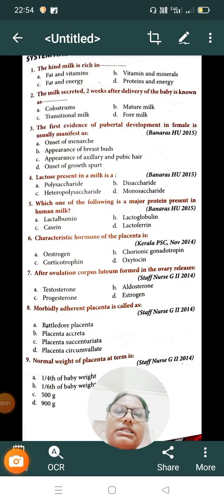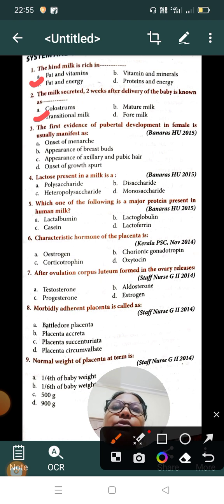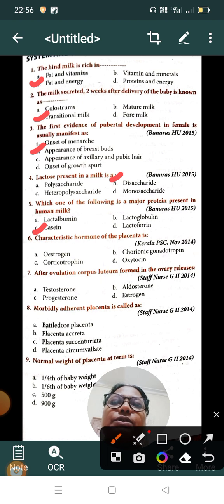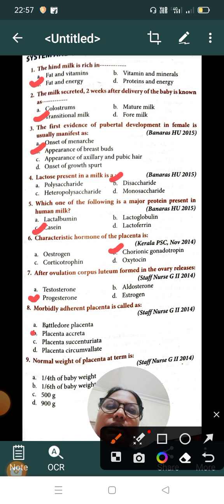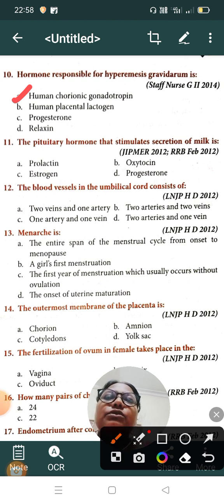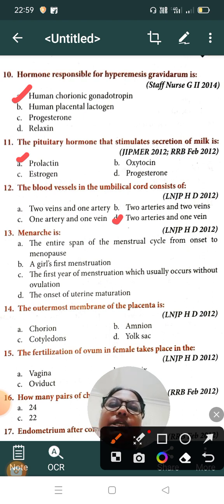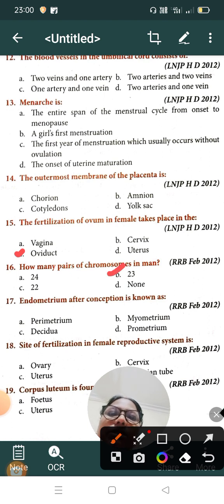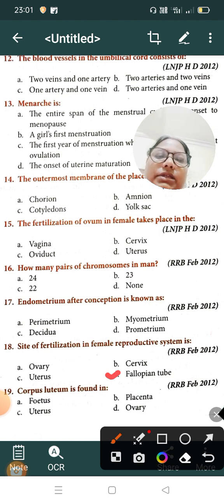Nursing mcq related to reproductive system and the fetus 1st part 10-07 2023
nursing MCQ
all nursing exam